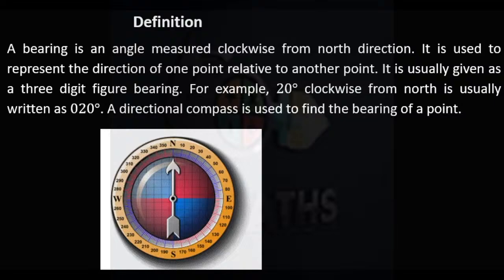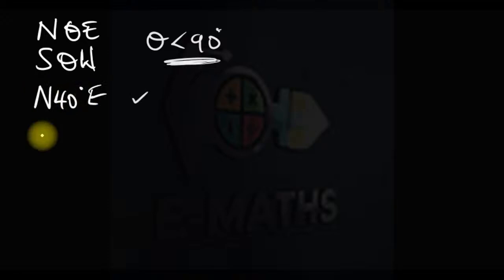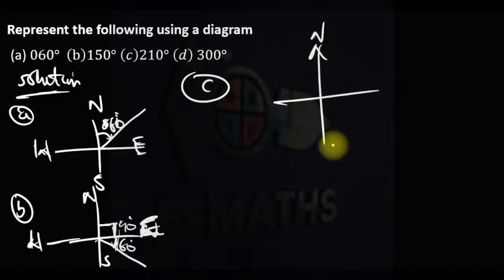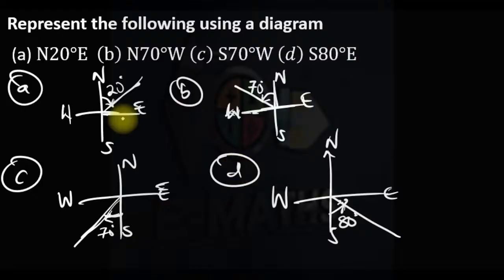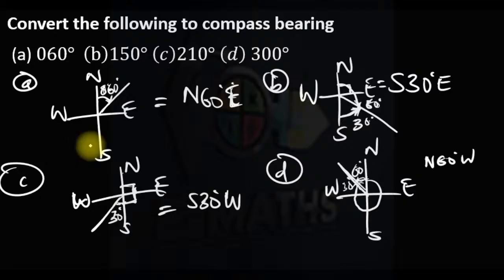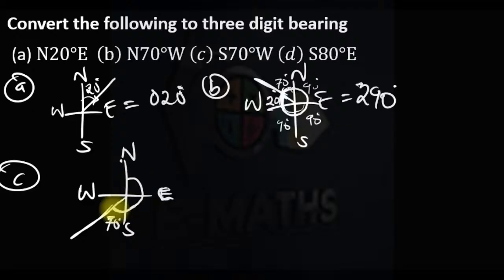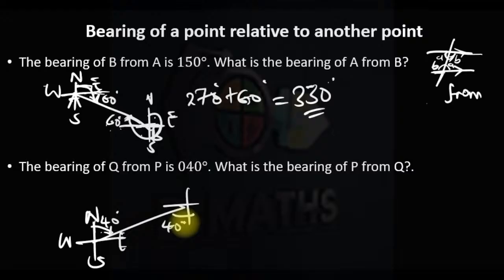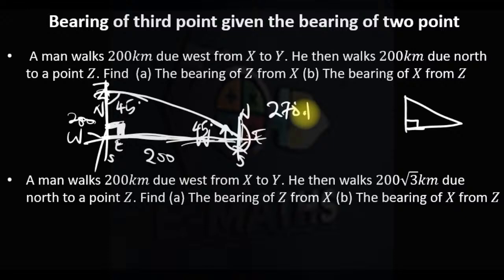BEARING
Join me LIVE as we break down one of the most important topics in mathematics — Bearing and Distance.

In this lesson, you will learn:

✅ What bearings are and how to measure them correctly
✅ How to write bearings in three-figure form
✅ How to solve word problems involving distance and direction
✅ How to apply trigonometry to real-life navigation questions

This class is perfect for secondary school students, WAEC/NECO candidates, and anyone preparing for exams involving navigation and trigonometry.

I will explain everything step-by-step with clear diagrams and worked examples so you can understand it easily.

📌 Ask questions during the live session.

Let’s master Bearing and Distance together! 🚀📏